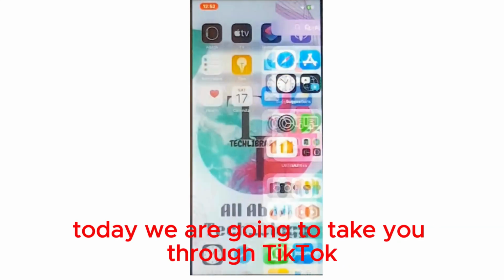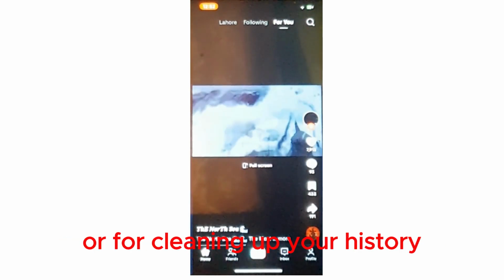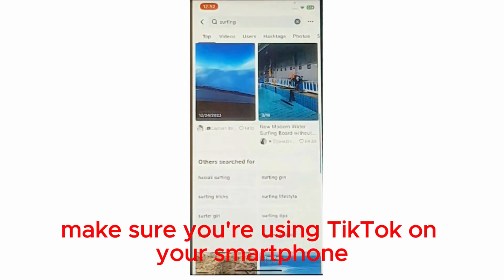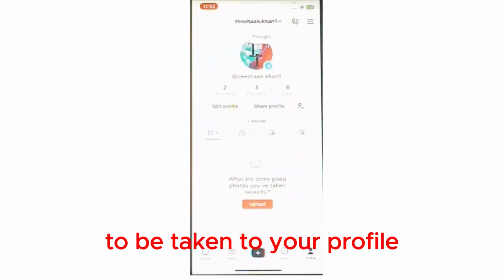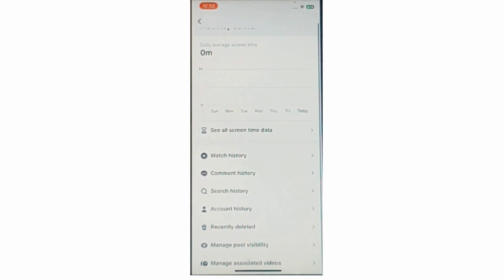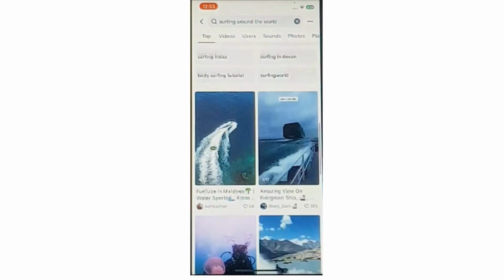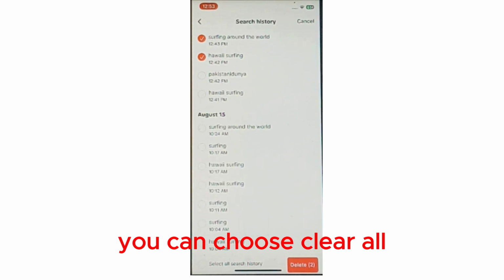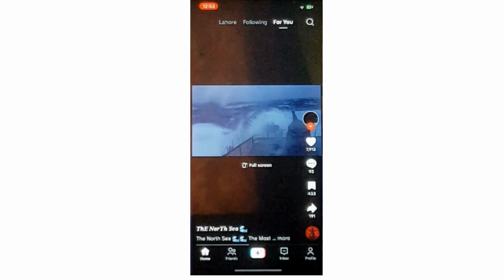How to Check TikTok Search History | How to See Your Watch History on TikTok | Tech Library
ow to Check TikTok Search History | How to See Your Watch History on TikTok | Tech Library

Welcome to Tech Library! Follow this simple guide below if you want to check TikTok how you can view your TikTok search history in a matter of minutes. We’ve got you covered if you are looking for some way to return to a particular TikTok search or simply regulate your searches!

Timestamps:

0:00 - Introduction
0:25 – Searching on TikTok
0:40 – TikTok Setting
0:48 – Opening Activity Center
1:04 – Deleting Search History
1:29 – Conclusion

how to see your watch history on tiktok
how to see tiktok history
how to see videos you watched on tiktok
how to see your watch history on tiktok 2024
how to see your watch history on tiktok pc
How To See Deleted Search History On TikTok
How To See Your TikTok Browsing History
How To Check TikTok Search History
How To Fix TikTok Search Not Working
can i see the history of videos watched on tiktok
watched videos on tiktok
tiktok watch history

with any questions or topics, you'd like us to cover next!